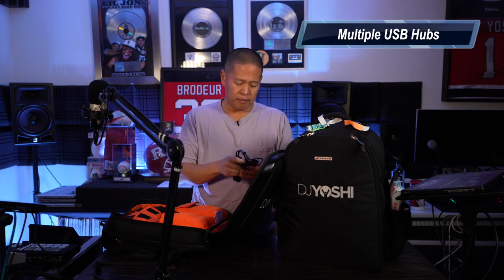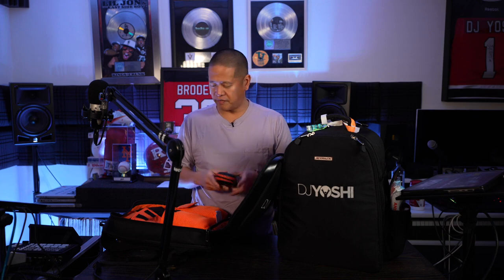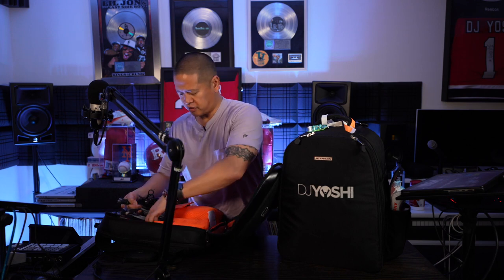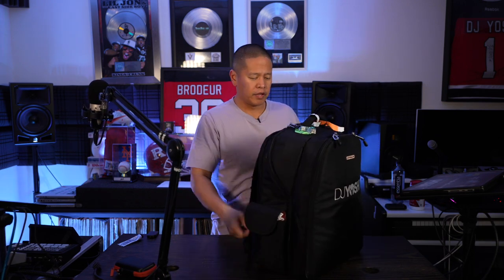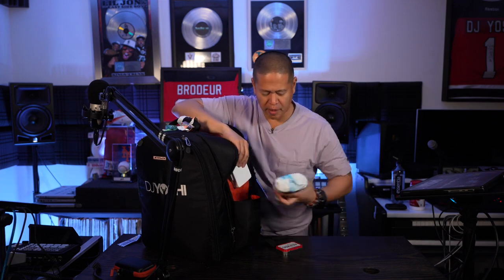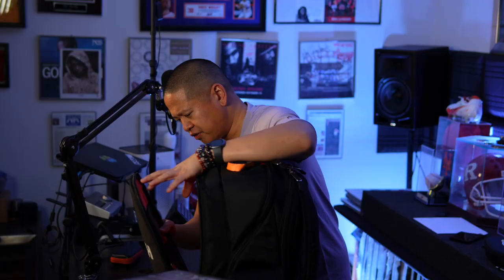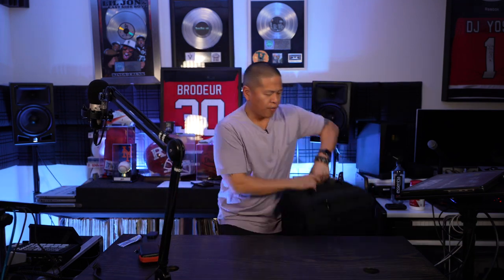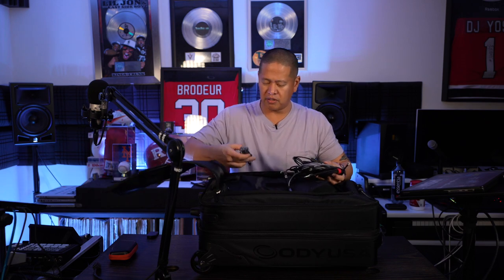DJ Necessities I Keep in All of my Gig Bags!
From Cables to Accessories, check out everything that I keep in each one of my gig bags to make sure that I have what's needed for any situation!

Dig The Gear I Use
Financing and -% Credit Card Payments are available!

Since 1996, I've been fortunate enough to have DJ'ed at some of the world's best clubs, been booked by clients in sports, fashion, film, tech and more.
Every week I'll be releasing a video talking about the things that I've learned from a business perspective to Golf Content
Hopefully these lead to better contracts, better contact and better cash flow for your business!  These tips can apply to any creative!

Marley's Mission - Raising Money for Animals Who Need Care

For Golf Practice & Training, I use the Flightscope Mevo Plus.

Amazon x DJ Yoshi Saved By The Beat
US Premium T-Shirt
US Tank Top
UK Premium T-Shirt
UK Tank Top